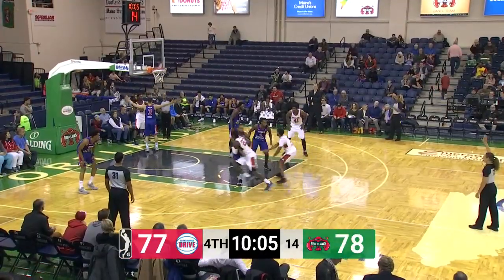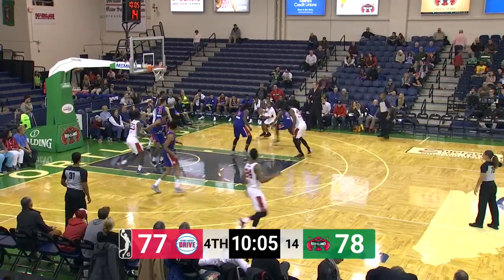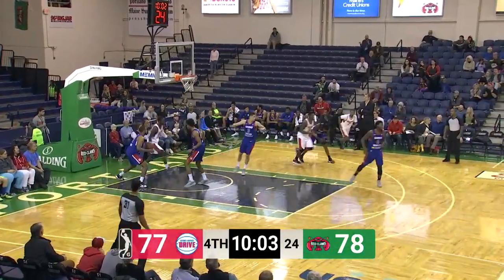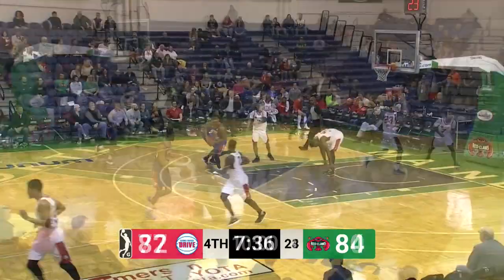L.J. Peak scores 23 points against the Drive